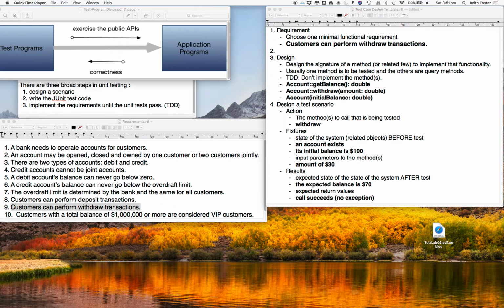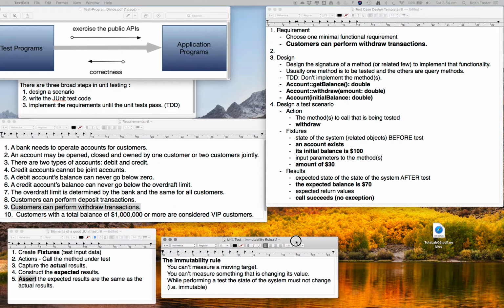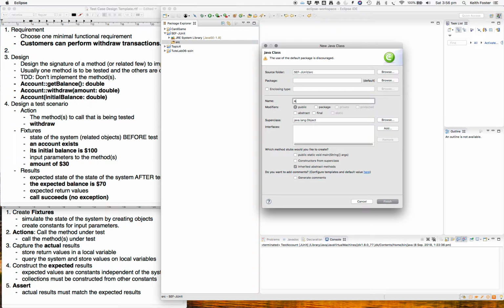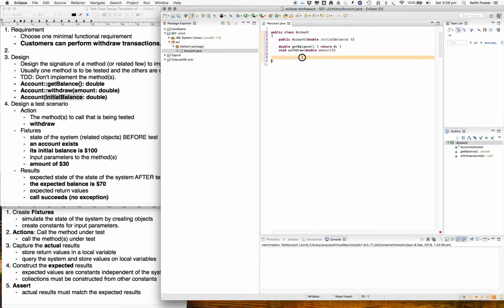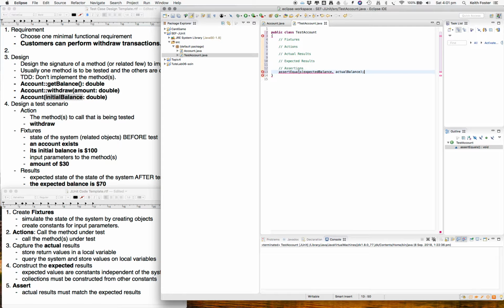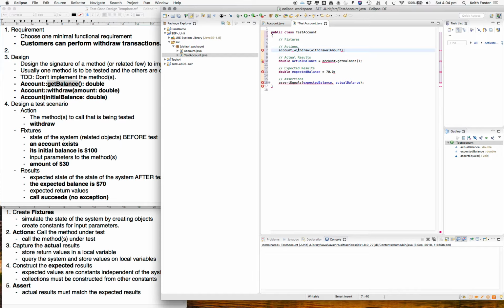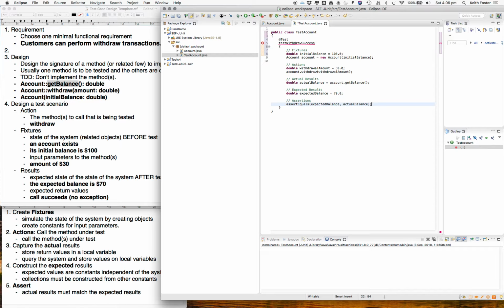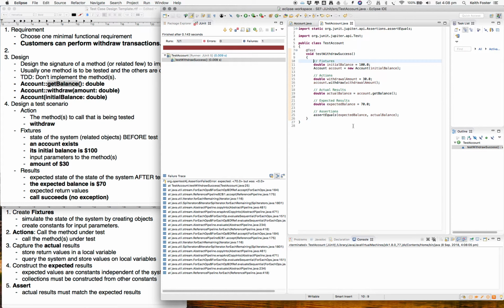Writing a JUnit Test - Part 3 Unit Testing in Java Series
In this video we write a JUnit test in eclipse for the successful withdrawal scenario we designed in the previous video.